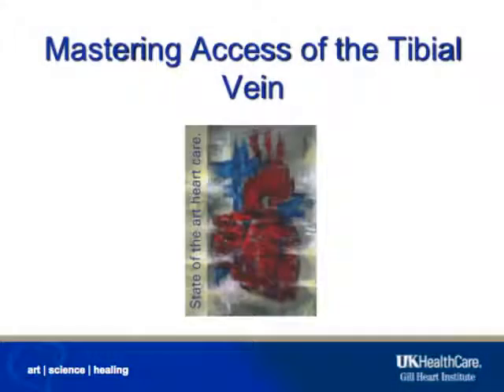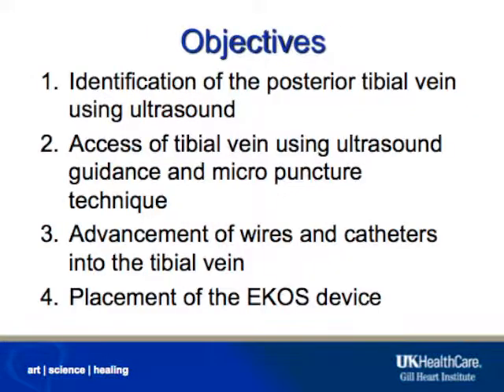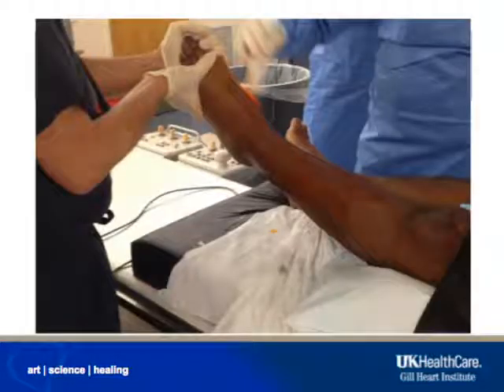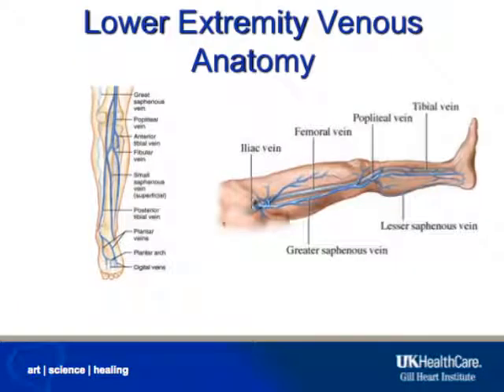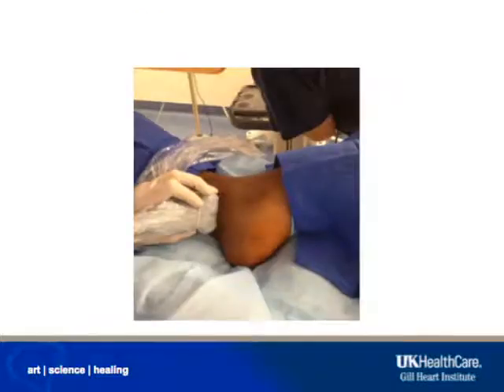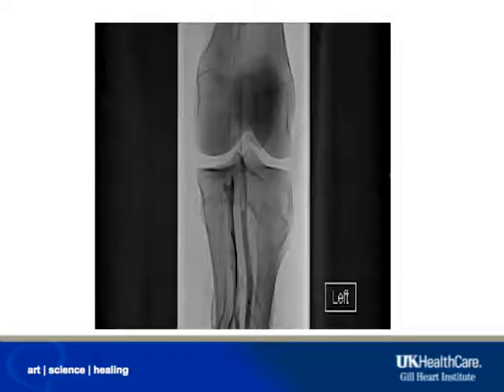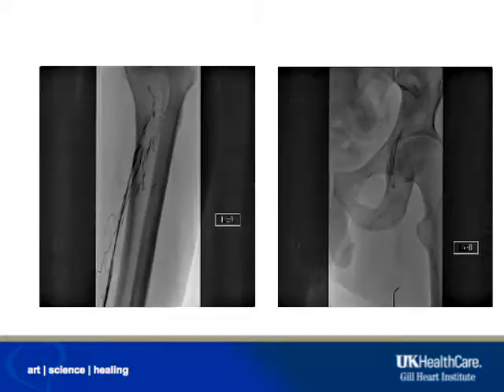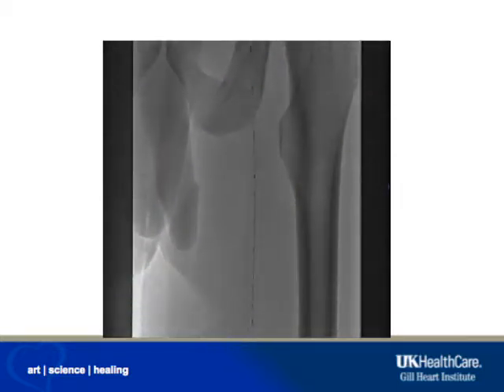EKOS Corp Tibial Access Video